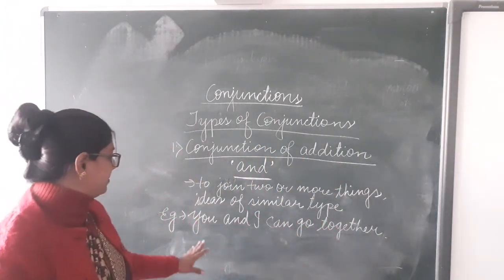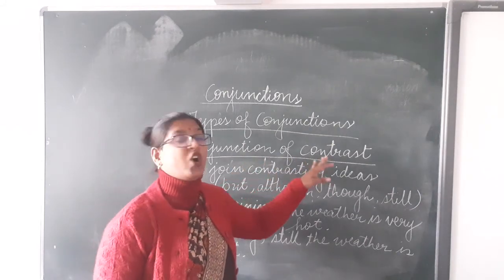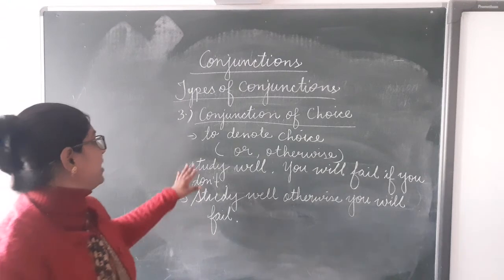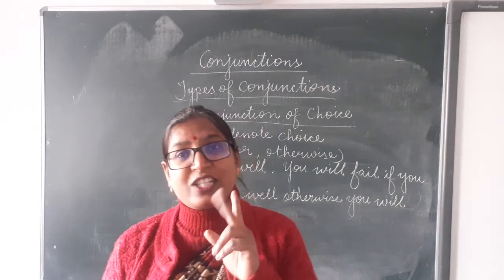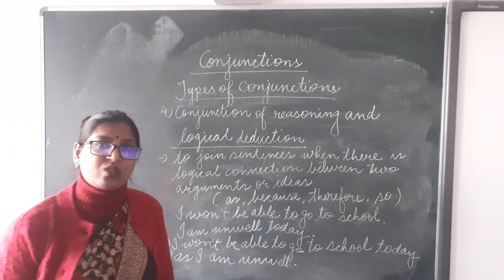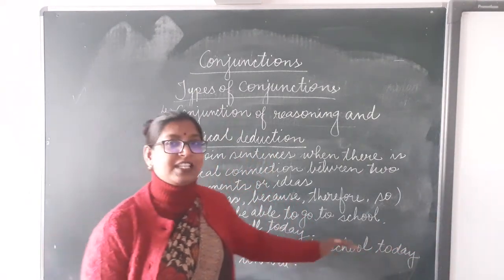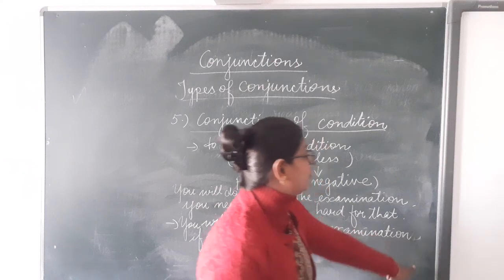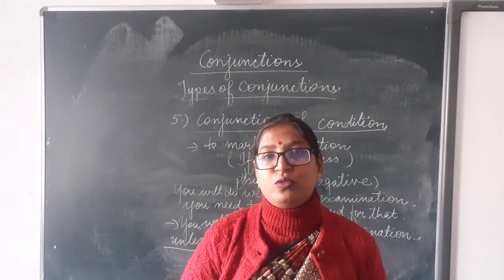Conjunctions Part 2